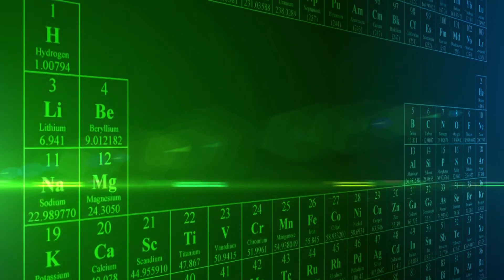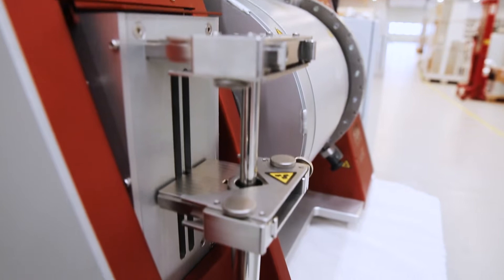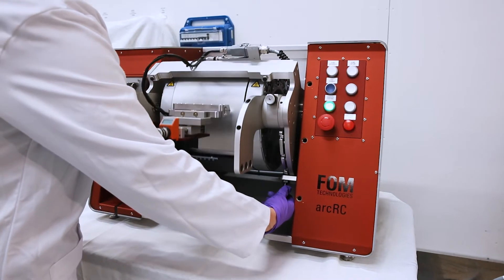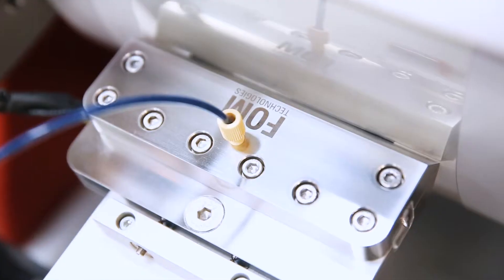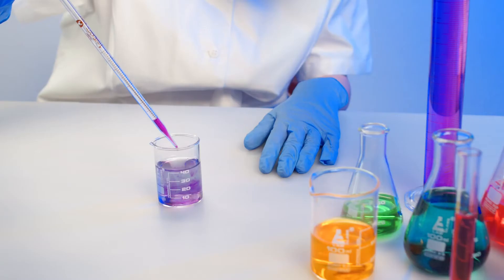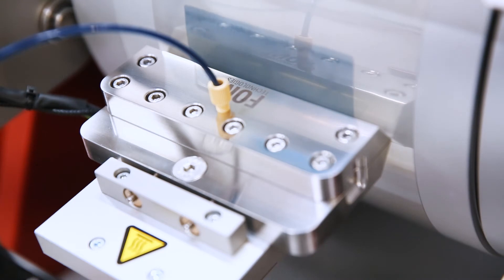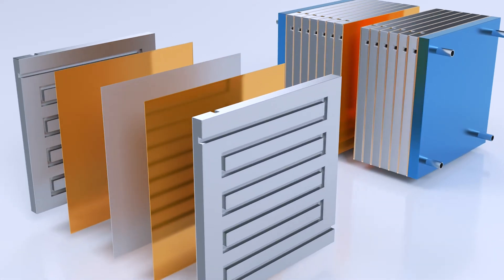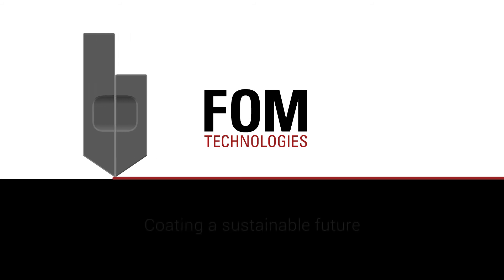FOM arcRC | Compact lab-scale slot-die coating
Originally designed for OPV and LEC research, the FOM arcRC is ideal for researchers who wish to work with flexible substrates or scale up from spin coating.

Solution processing
The FOM arcRC allows testing the solution processing of materials with respect to the production of multiple devices, film-forming, and roll-to-toll compatibility. It provides hands-on research coating. Currently, the FOM arcRC is used for coating battery materials, fuel cell stacks, and functional materials in general where solution processing is applicable.

Low materials consumption – Easy operation
The FOM arcRC design and small slot-die head volume facilitate much lower materials consumption compared to larger systems. It is the ideal starting point for device processing development. Due to its ability to process numerous devices, the FOM arcRC enables the testing of material film-forming properties or device architecture printability in a fraction of the time compared to spin coating.